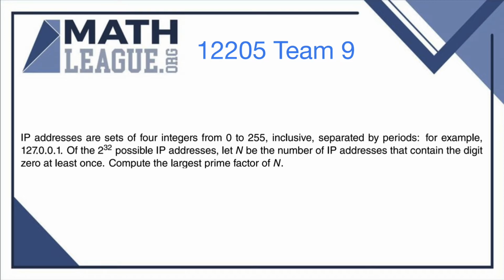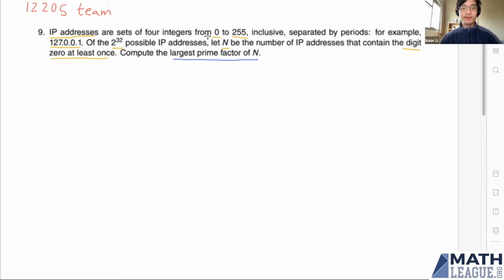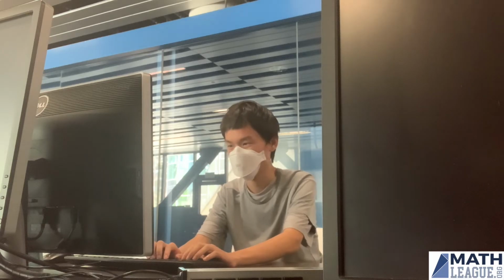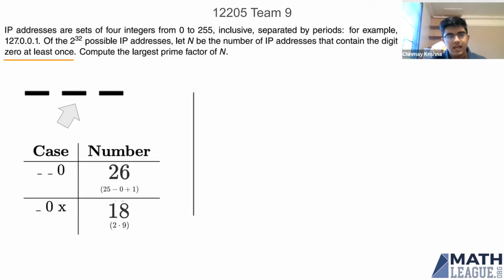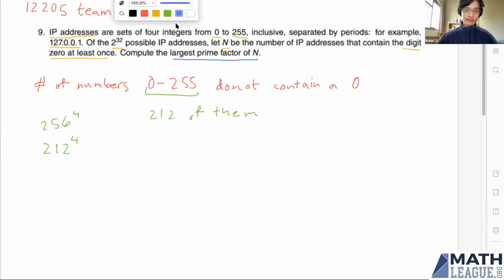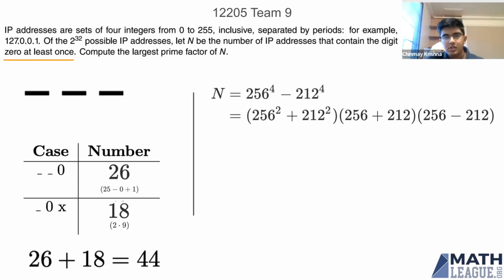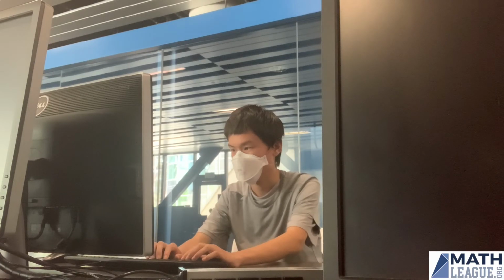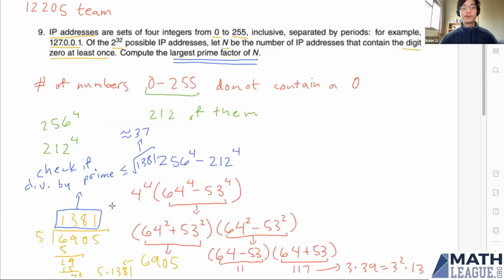Trio Solve! IP Address Factor and Count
Can Eugene, Chinmay, and Isaac count IP addresses and factor in 12205 Team 9 before the wifi cuts off?

Comments are off, but you can share your thoughts and alternate solutions on our AoPS forum